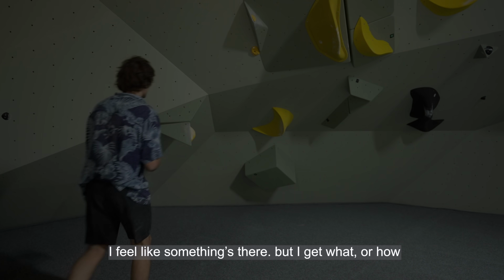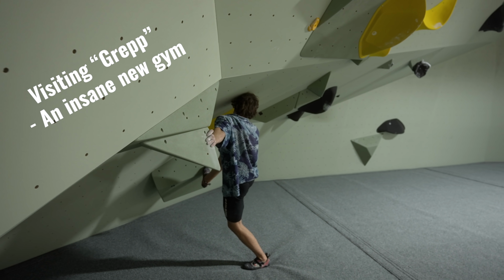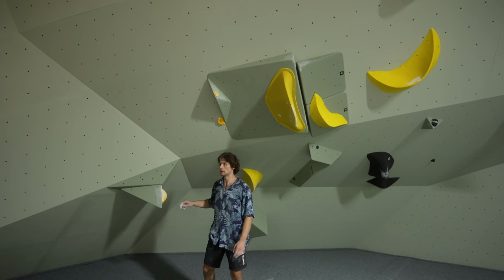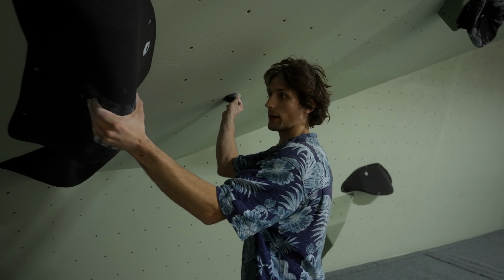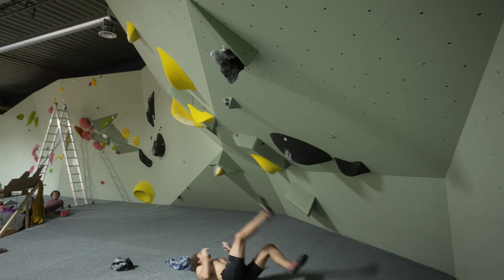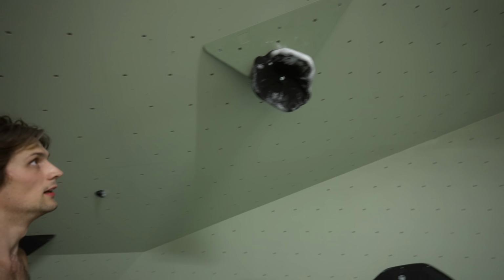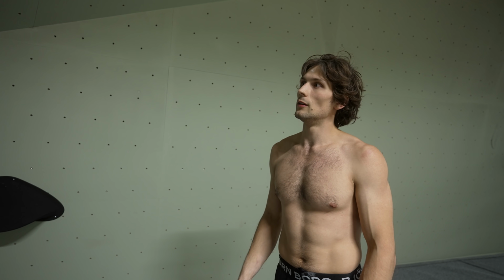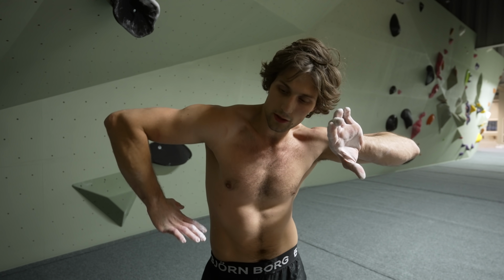Bleeding fingers but there's a new gym so psyche is high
The gym is called Grepp and we'll be spending a ton of time there for obvious reasons!